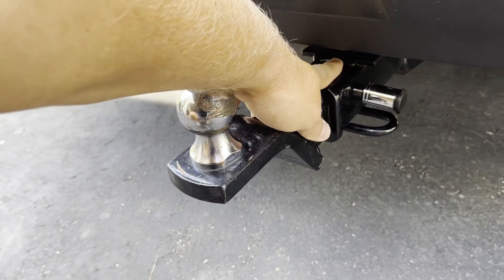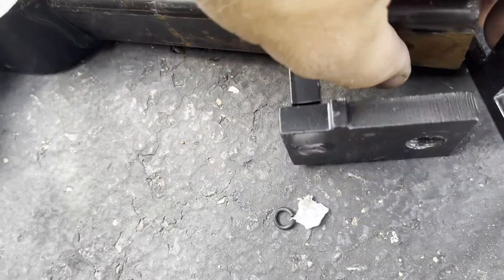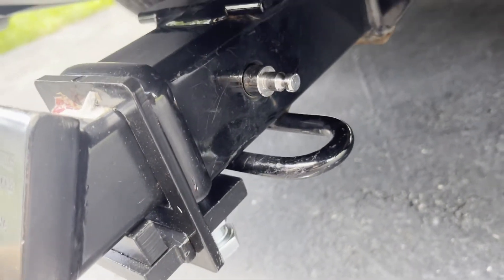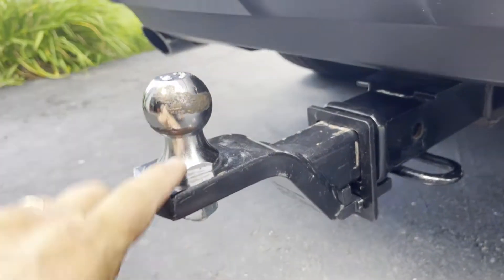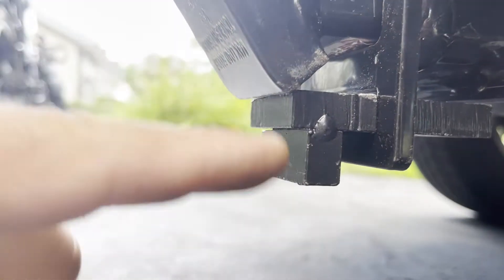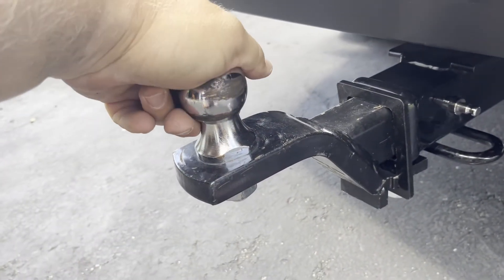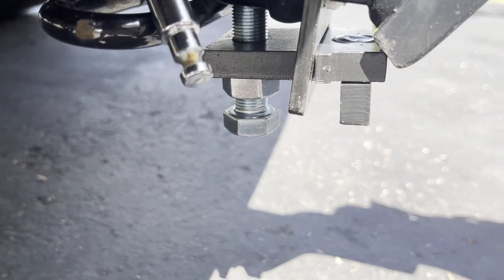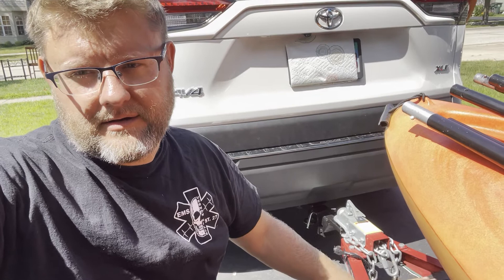How to stop tow hitch rattle noise?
I will show you how to stop hitch from rattling and securing your receiver. This small anti  rattle clamp will solve your hitch rattle issue in no time and will provide extra security.